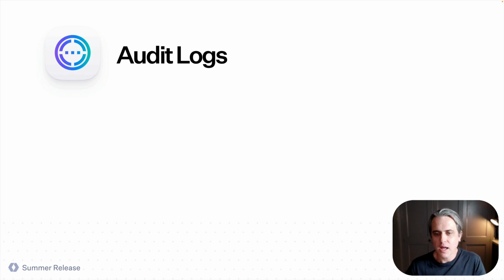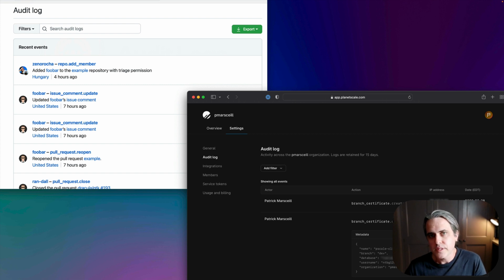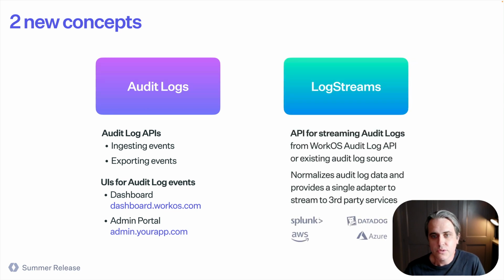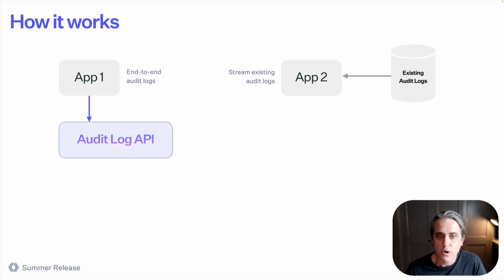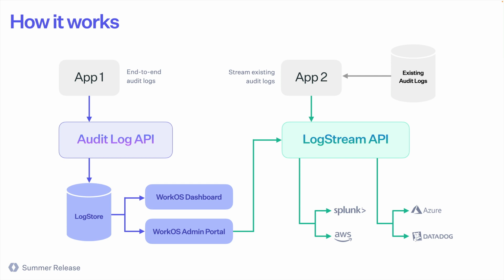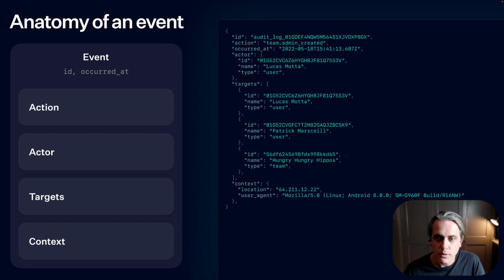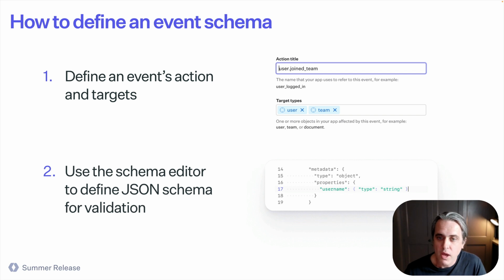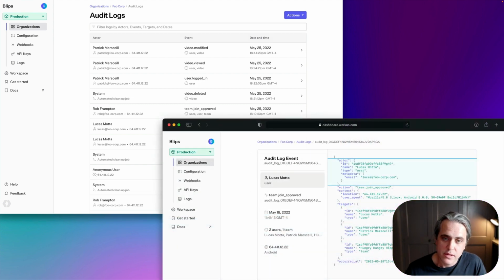WorkOS Audit Logs Overview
In this video, we'll be taking a look at the new WorkOS Audit Logs API, which is available today.